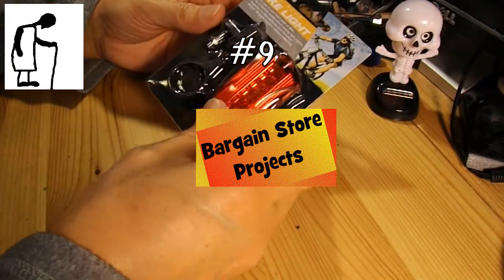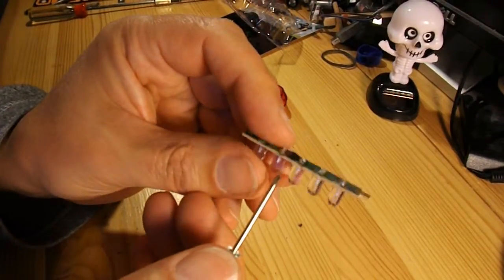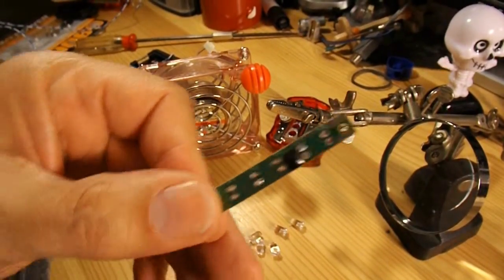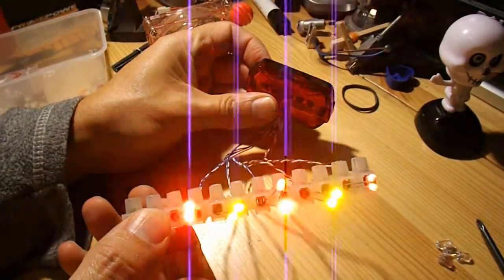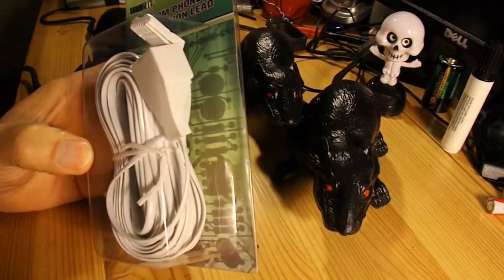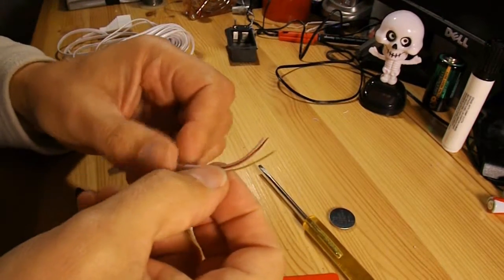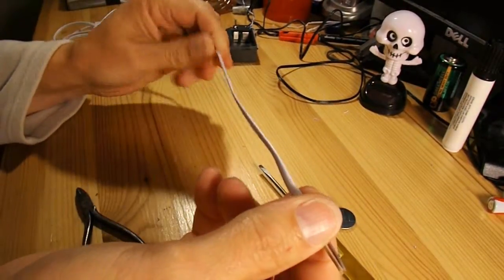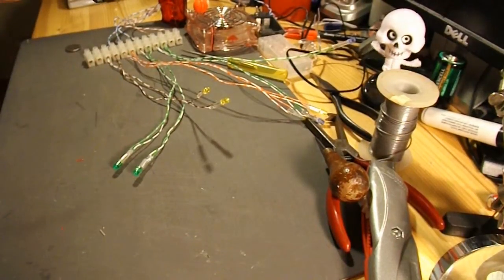Bargain Store Project #9 - Bike rear light - rats eyes sequencer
In this episode I use a Bicycle Rear Light flasher assembly to light the eyes in 5 halloween rats and flash them in sequence.

This is the ninth episode in my project series where I will buy an item from my local bargain stores for £1 or less and use it to make something it was not designed for, preferably a toy that my grandchildren could potentially play with.

The components are:
Bicycle Rear Light Flasher unit
5 plastic rats
10 coloured LEDs
Electric Connector strip (chocolate block)
Telephone extension wire

Tools
Soldering Iron
Wire cutters
Hot Glue Gun
Hobby Knife
Small screwdriver